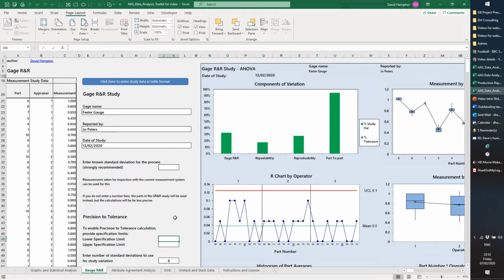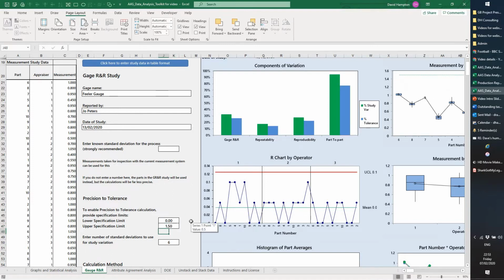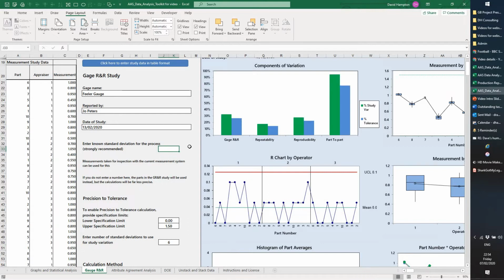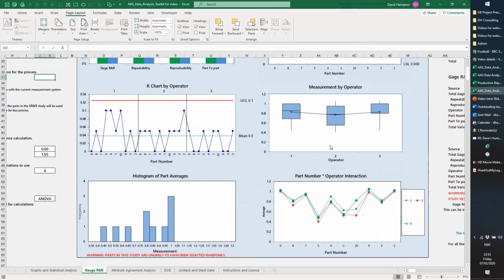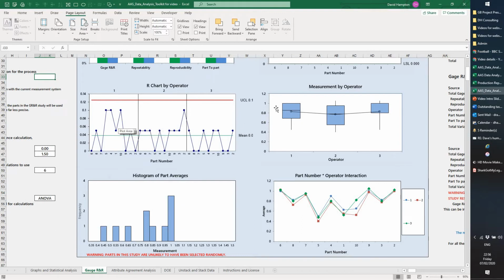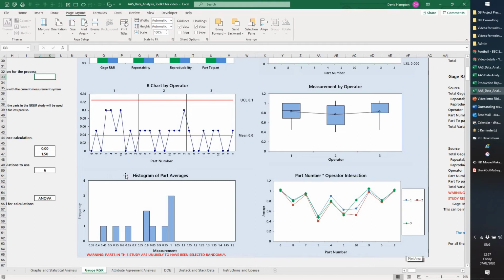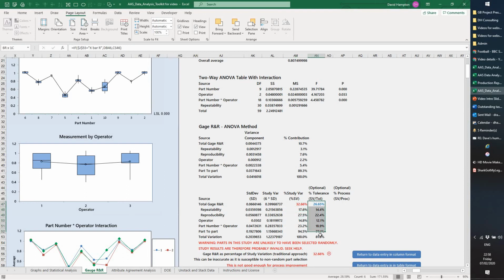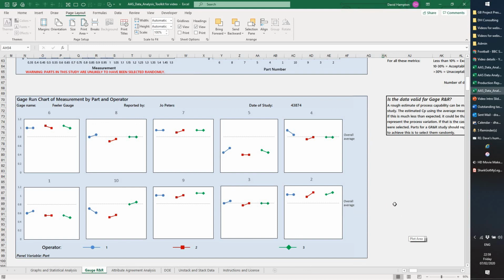12 GR&R with the Data Analysis Toolkit from Advanced Analytics Solutions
How to perform a Gage R&R with the Data Analysis Toolkit, including additional features that check the validity of the study